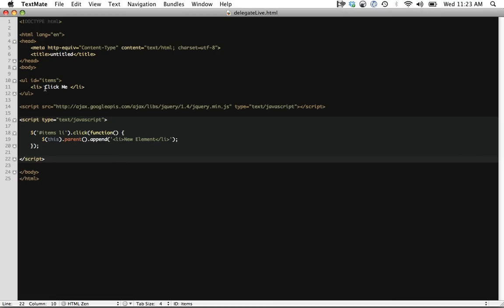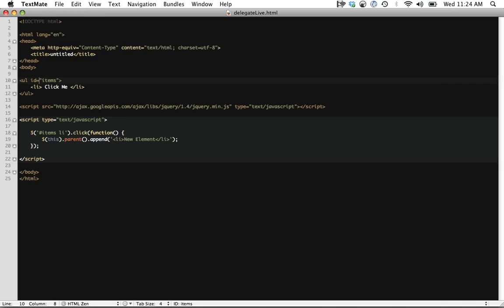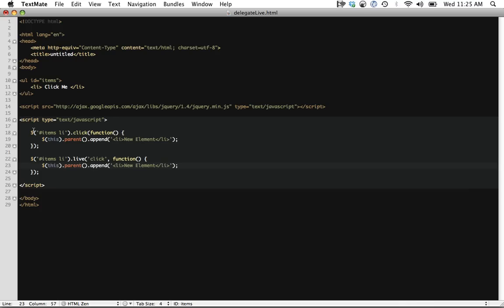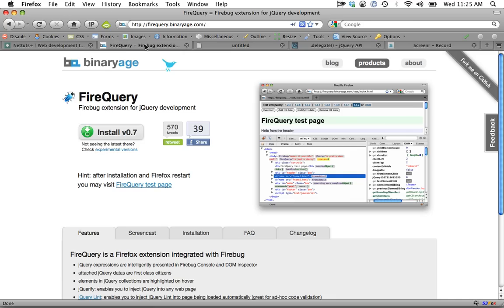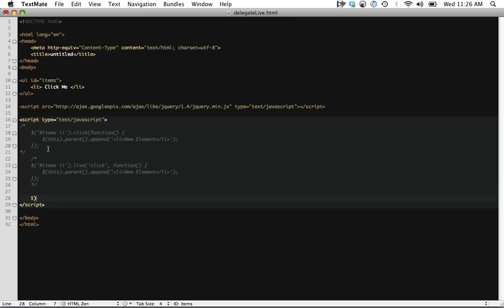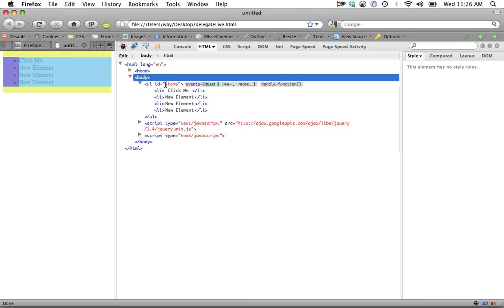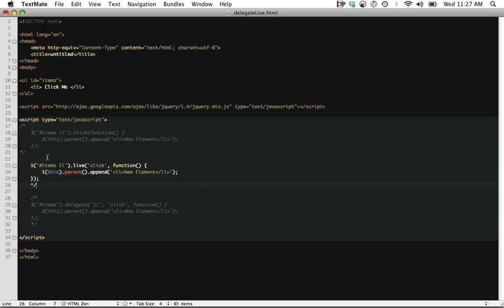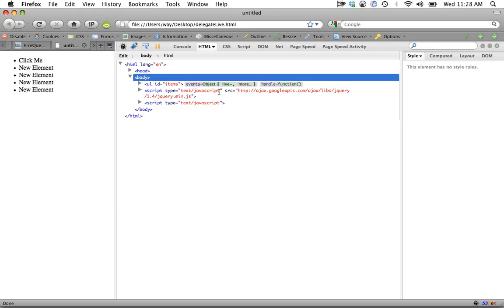The Difference Between jQuery's Live() and Delegate() Methods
In jQuery 1.3, the team introduced the live() method, which allows us to bind event handlers to elements on the page, as well as any that might be created in the future dynamically. Though not perfect, it definitely proved to be helpful. Most notably, live() bubbles all the way up, and attaches the handler to the document. It also ceases to work well when chaining method calls, unfortunately. Delegate() was introduced in version 1.4, which almost does the same thing, but more efficiently.

Well examine the specific differences between the two methods in todays video quick tip. Thanks to the FireQuery Firebug extension, well have the tools to more easily understand how each method functions.